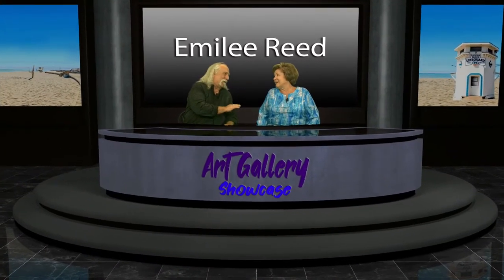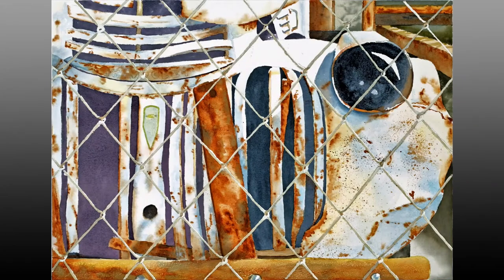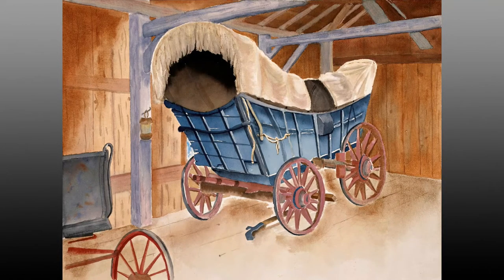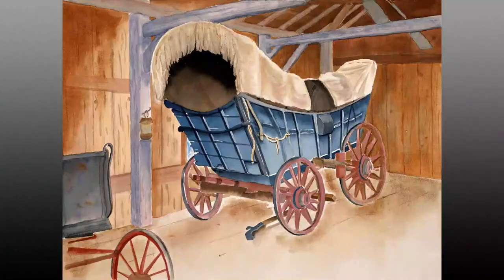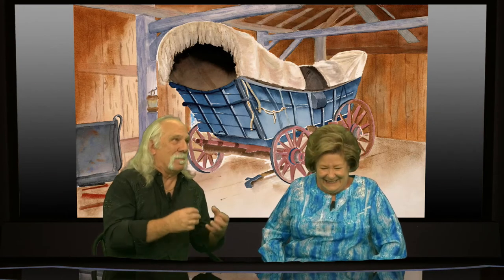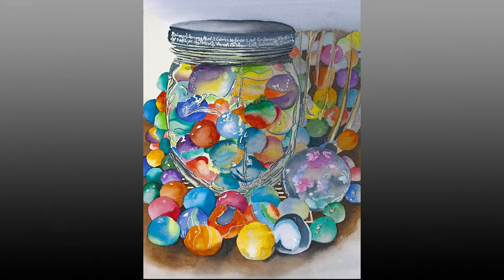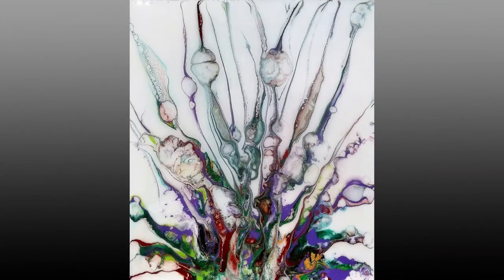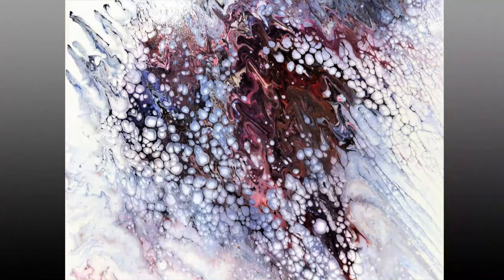Art Gallery Showcase presents Emilee Reed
An interview with artist Emilee Reed shows favorite pieces and new techniques.  Interviewed by Ron McWhorter